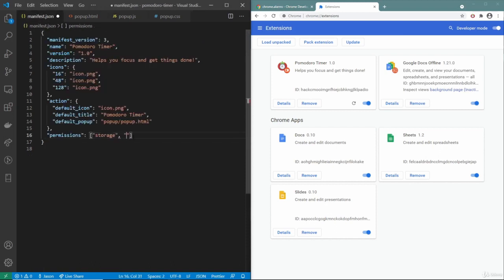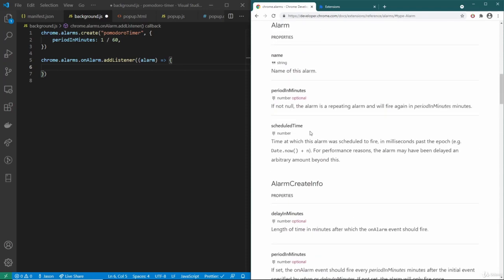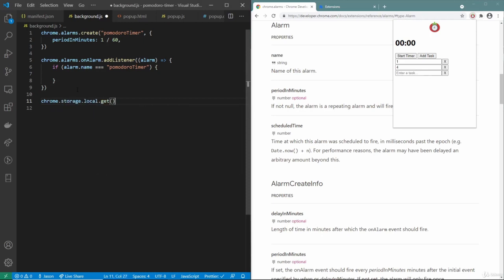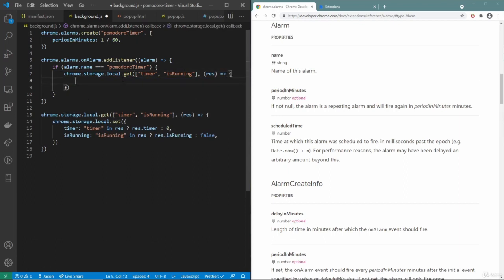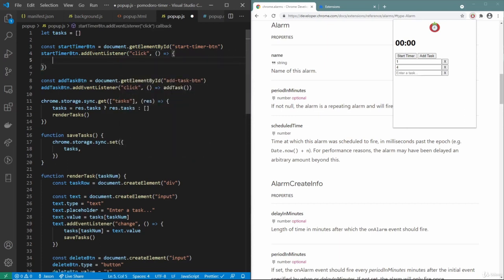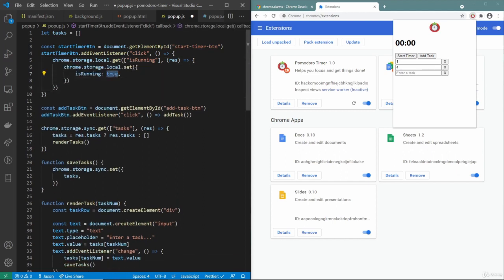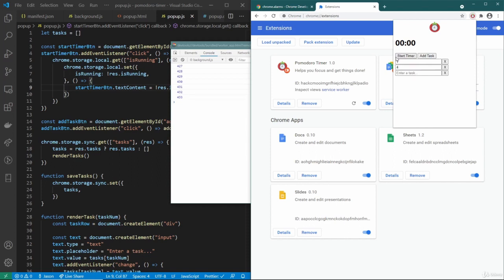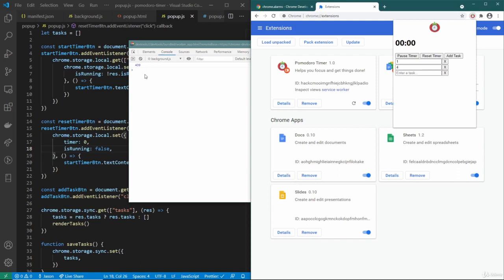Timer Feature | Part 1 | Chrome Timer Extension